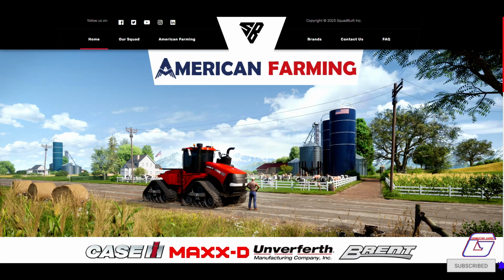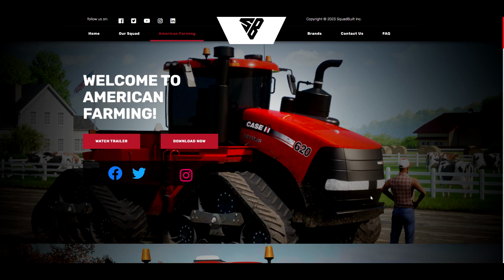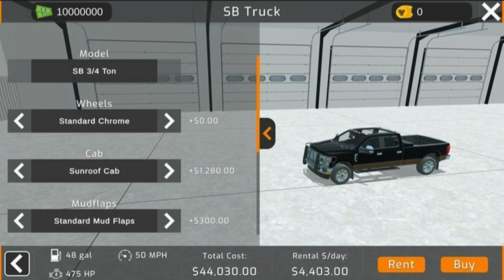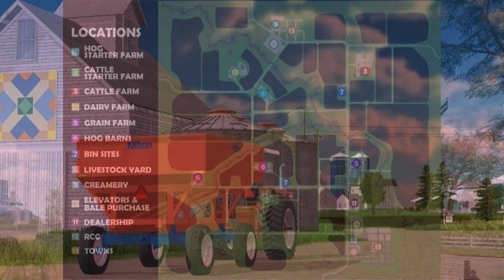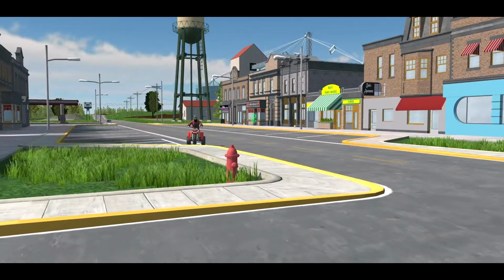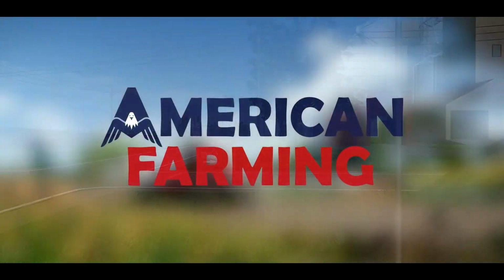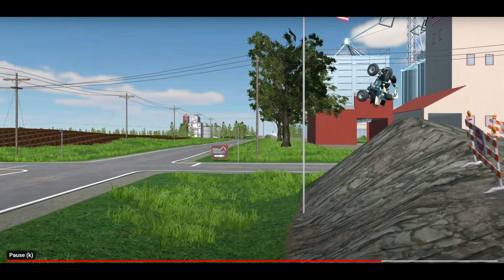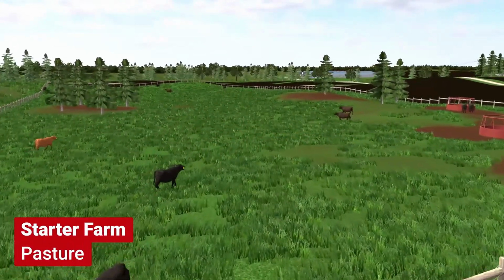AMERICAN FARMING: Is Getting Better With New Brands, Features and More Ingame! Game Review/Reaction!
AMERICAN FARMING: is Getting Better with New Brands, Features and More Ingame!
I Take a Look at the Game Updates and Review/React and give Thoughts!

Combustion Gamer Gear!